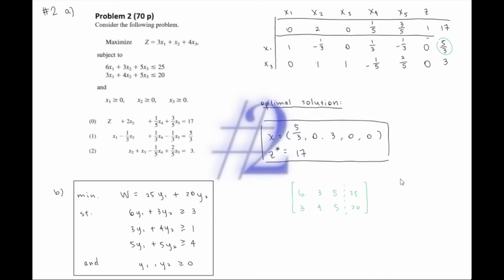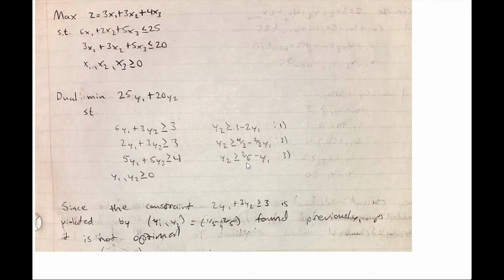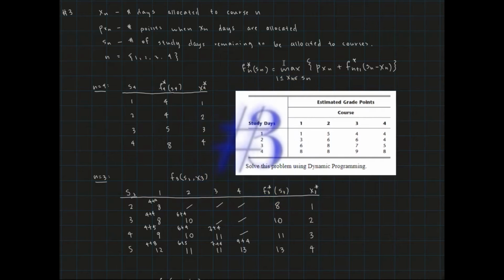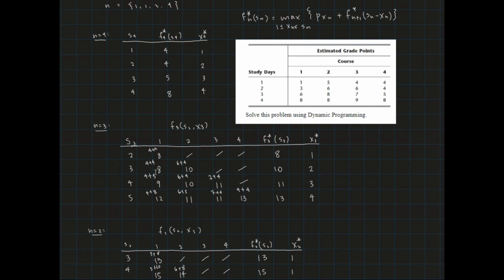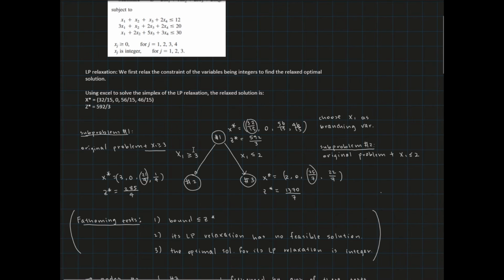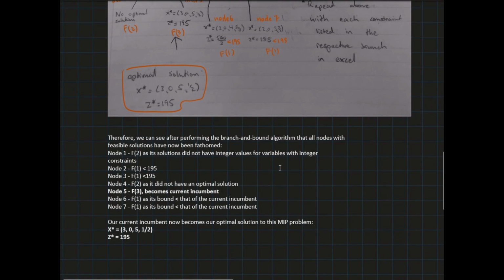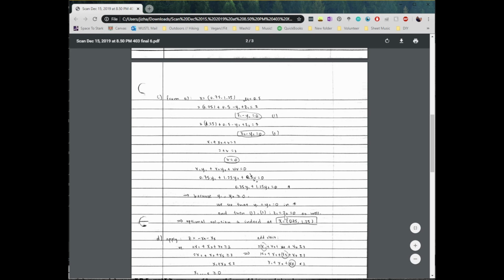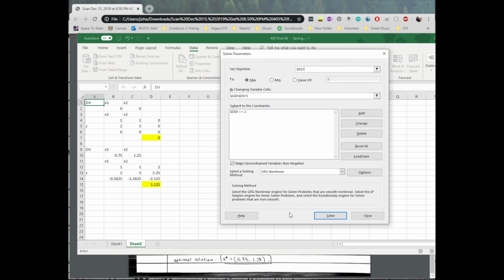ESE 403 Final Exam Normal Speed